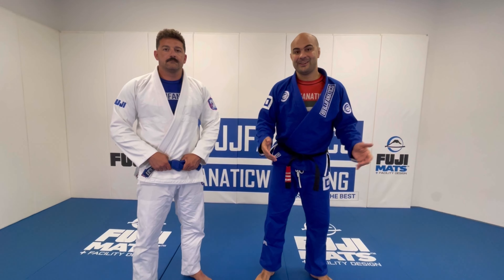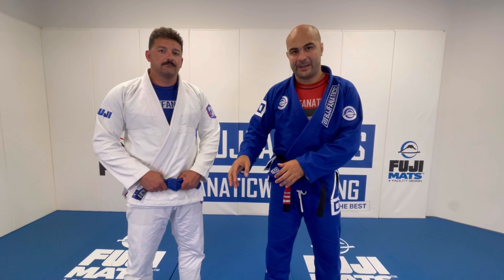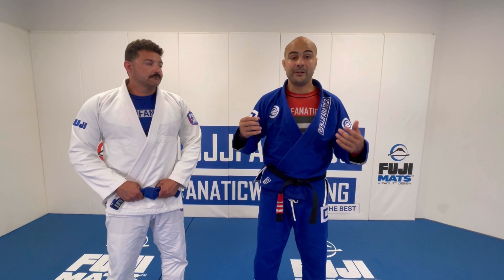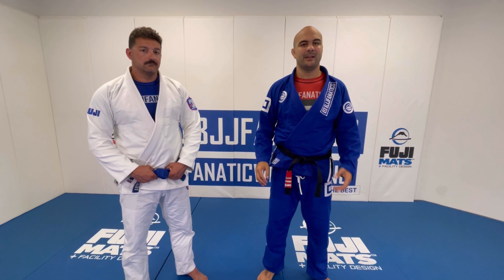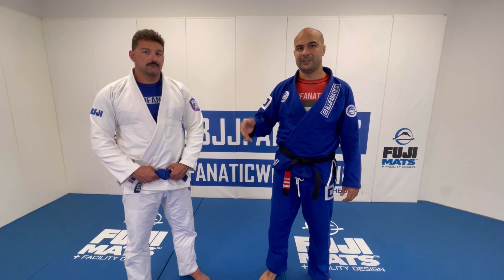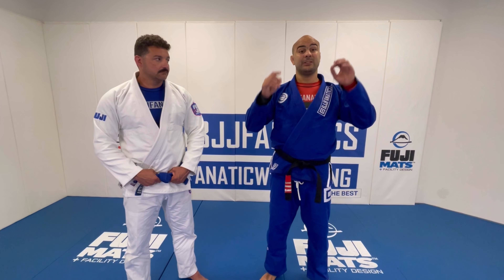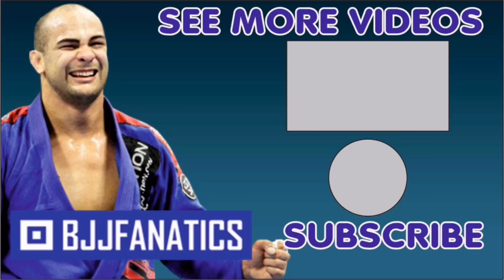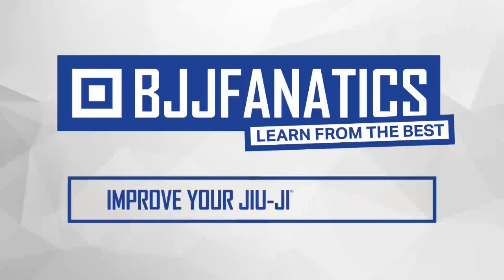Jiu Jitsu for Old Guys Fundamentals with Bernardo Faria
Jiu Jitsu for Old Guys Fundamentals
Bernardo Faria explains Jiu Jitsu Fundamentals for Old Guys in this BJJ Training video.